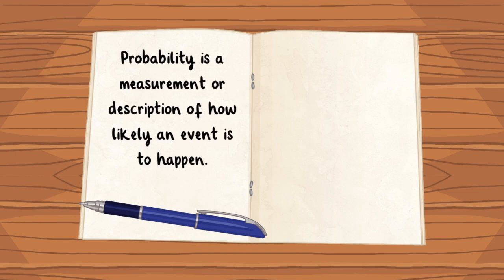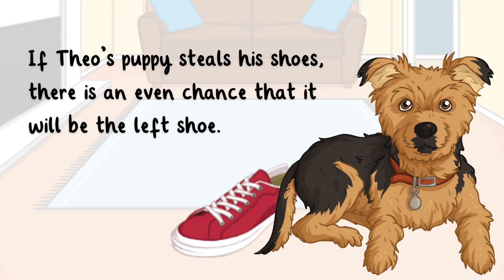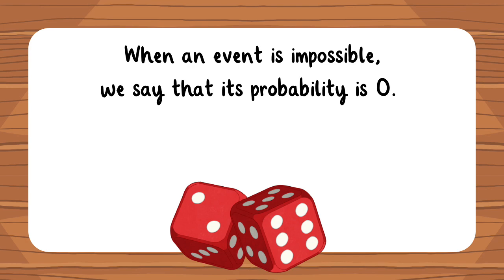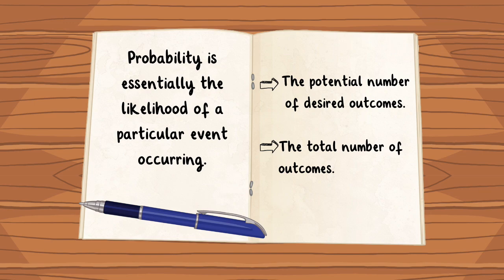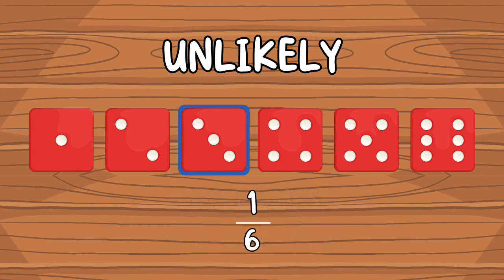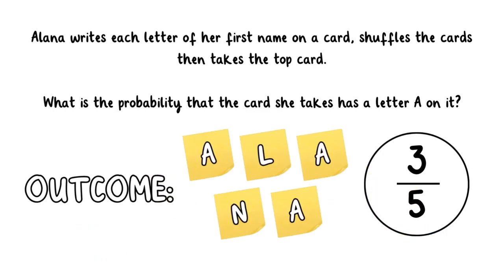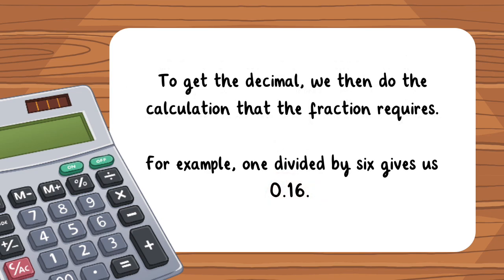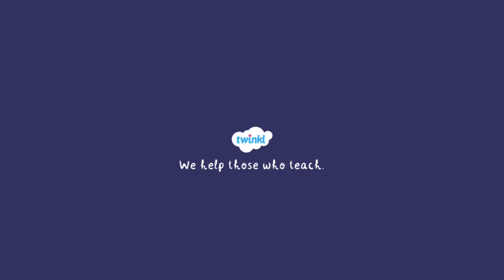Probability for Kids | Probabilities in Math | Math Tutorial | Twinkl USA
In this video, children will learn the concept of probability and have opportunities to practice measuring probability.

00:00 Describing Probability Using Words
00:47 Using Numbers to Measure Probability
1:43 How to Calculate Probability
3:46 Decimals and Percentages